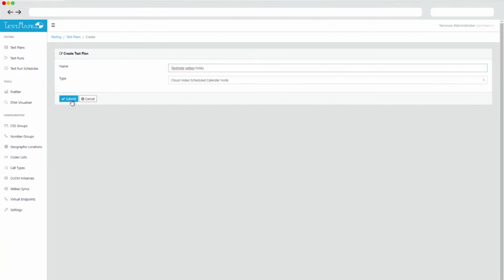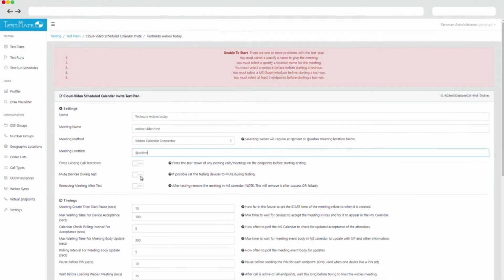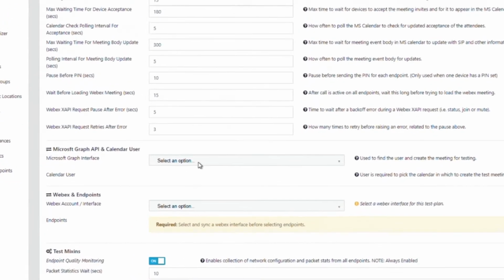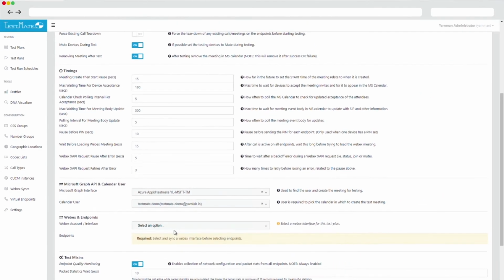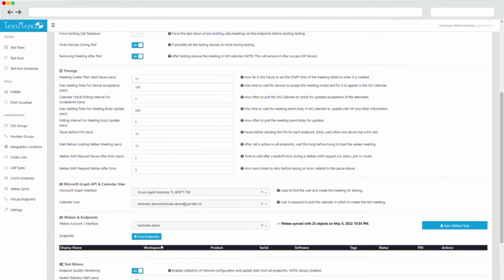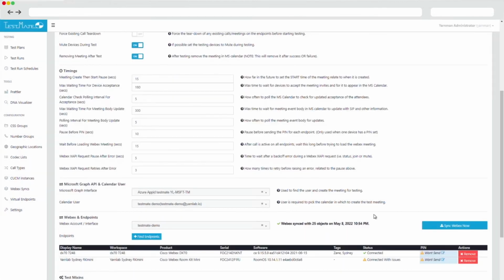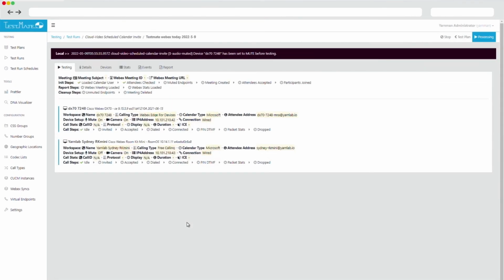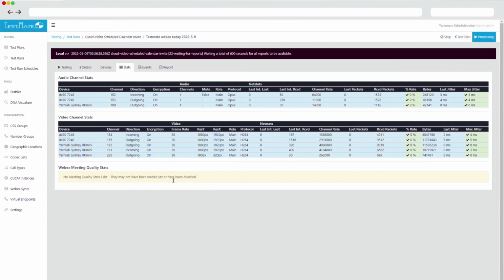test mate Cloud Video Walk Through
provides automated and comprehensive test plans. Allowing you test more scenarios, more often. Use test_mate to baseline before any project to ensure you don’t get stuck trouble shooting pre-existing issues and then post project to confirm everything went to plan.
test_mate cloud video allows engineers to quickly test webex and Microsoft Teams CVI meetings